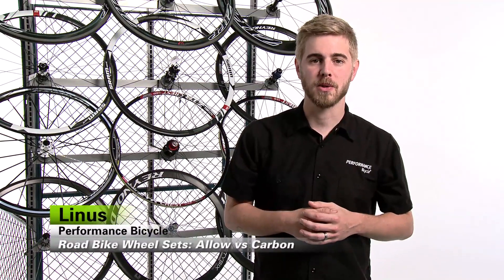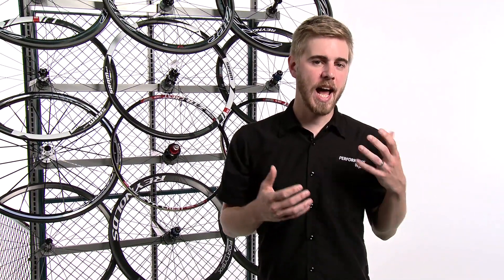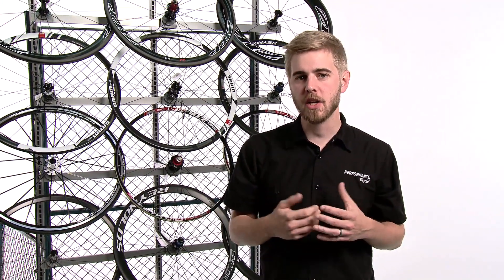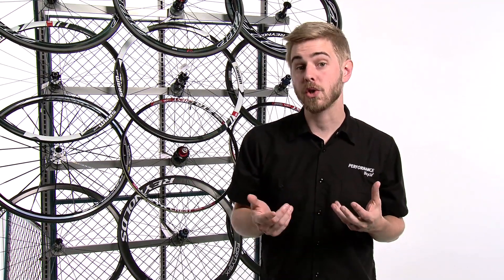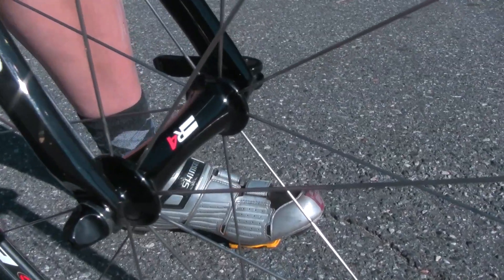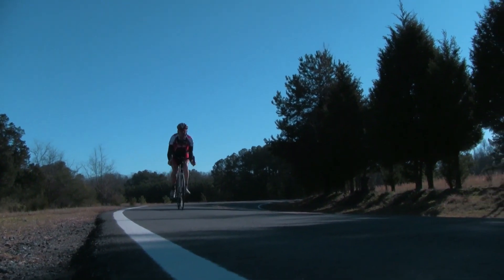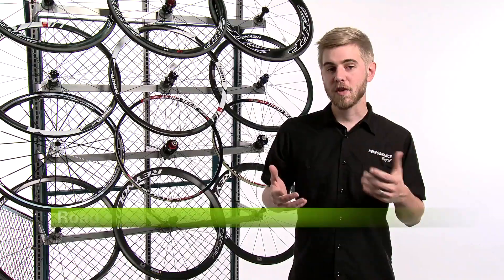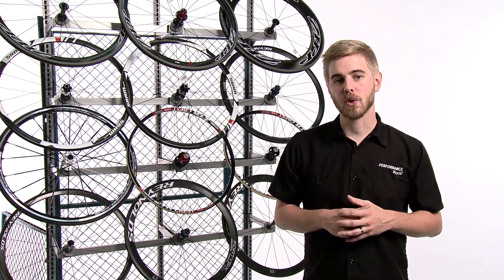Advanced Guide: Road Bike Wheels Alloy vs. Carbon by Performance Bicycle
One question we get all the time from customers is "should I choose alloy or carbon fiber wheels?". Both have their pros and cons, but in the end that decision should be determined by your riding style, your experience level and your budget.

Alloy wheels are usually more durable, less expensive, and offer better braking peroformance than carbon fiber wheels, but they do tend to be heavier and less rigid. Most alloy wheels are made of extruded aluminum, laced to an aluminum or carbon fiber hub with stainless steel spokes. More expensive alloy rims are sometimes milled out of a single block of alloy for a stiffer, more durable rim.

Carbon wheels are made entirely of carbon fiber and are much lighter, more aerodynamic, and stiffer than alloy wheels. However, they are more expensive, and braking performance can be an issue, especially in wet weather. Carbon wheels come in a variety of rim depths, from super-deep 80mm+ rims that cut through the wind to shallower 24mm rims that float up hills. Carbon wheels usually represent the top of a wheel-makers lineup, and incorporate the latest in technological advances.

A third option, but one that isn't found much now, is the alloy-carbon hybrid wheels. Early carbon fiber wheels could only be made in tubular models, since they couldn't handle the forces generated in a clincher rim. To compensate for this and give riders the best of both worlds, many manufacturers made wheels that bonded an alloy brake track to a carbon fiber rim, providing the braking performance of alloy with the aerodynamics and stiffness of carbon fiber. Performance and durability wise, they are a good compromise, but they can to be on the heavy side.